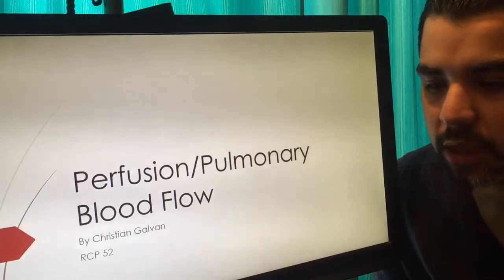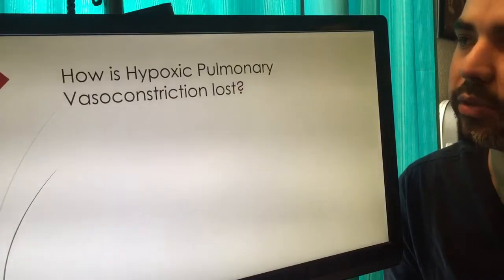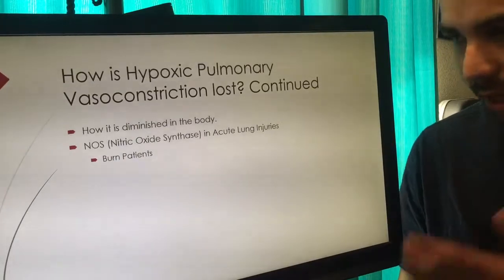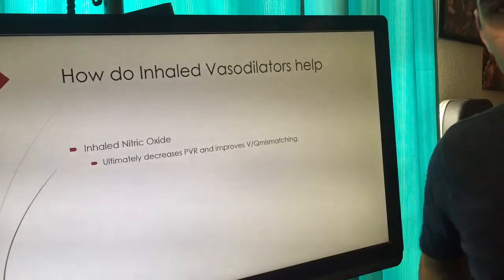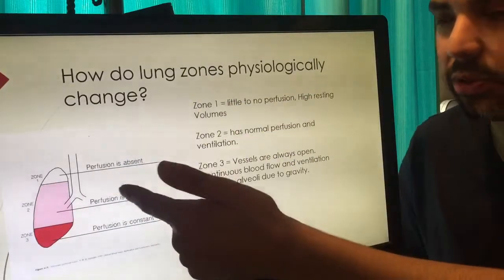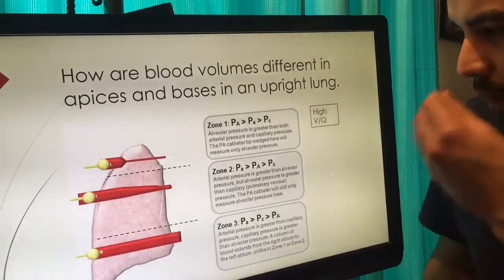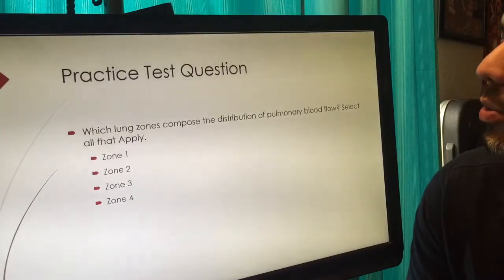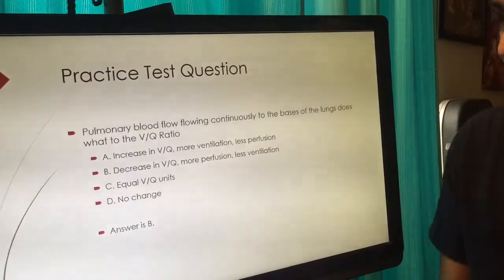Perfusion/Pulmonary blood flow.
This is a video lecture assignment for my Respiratory Care Practitioner program RCP 52.